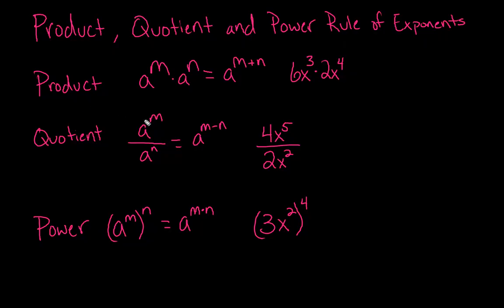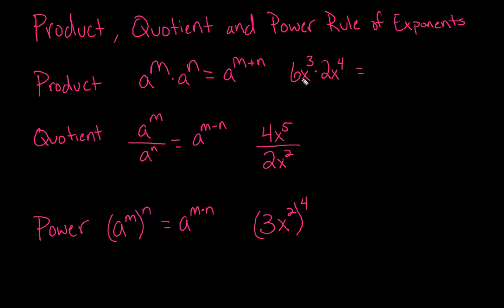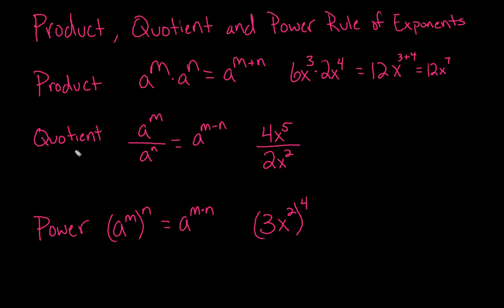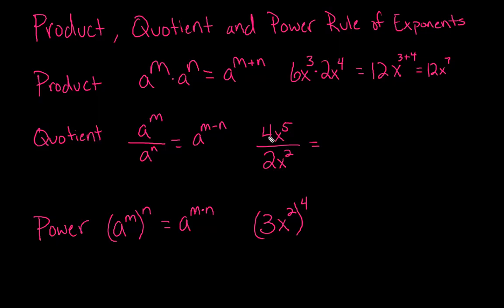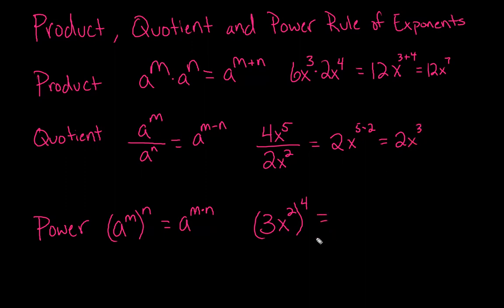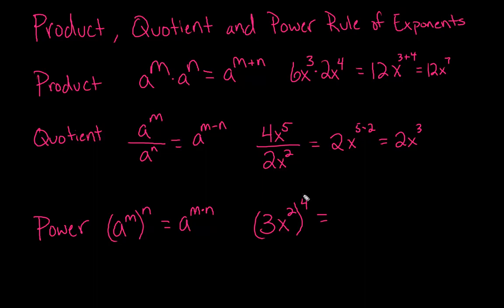Product, Quotient and Power Rule of Exponents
Learn how to apply and simplify expressions using the Product, Quotient, and Power Rule of Exponents.